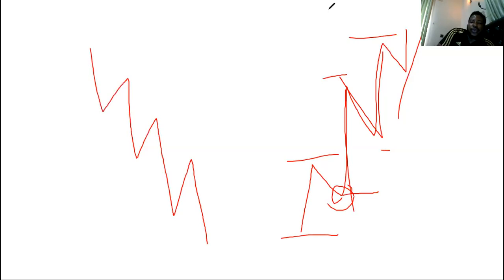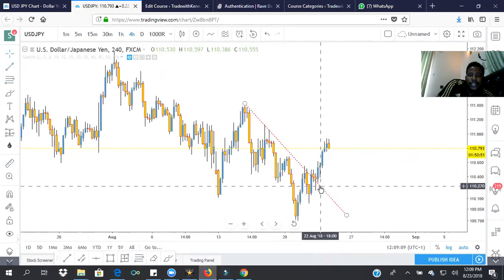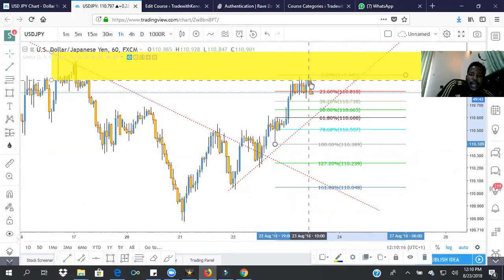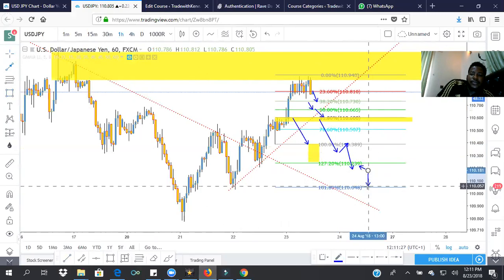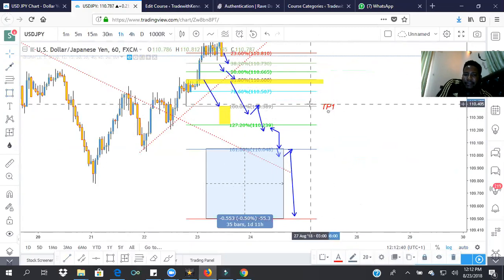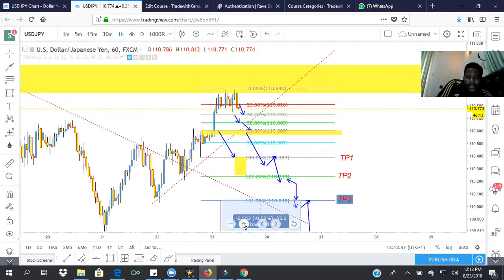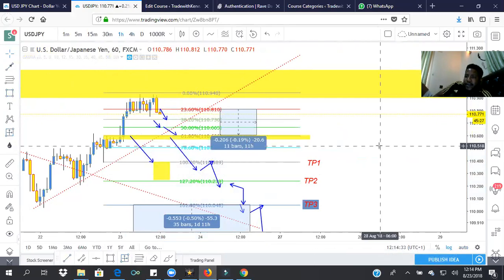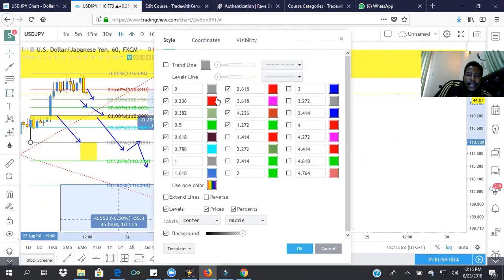3 FIBONACCI 2 0